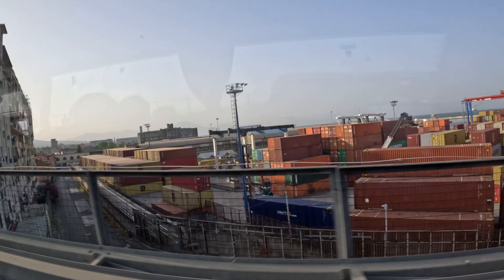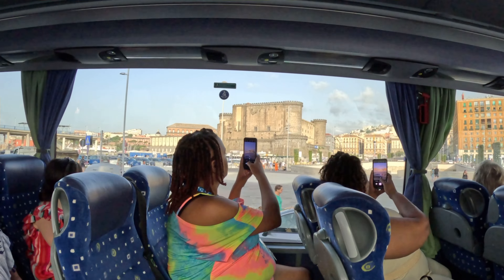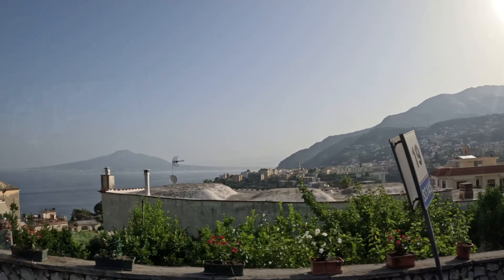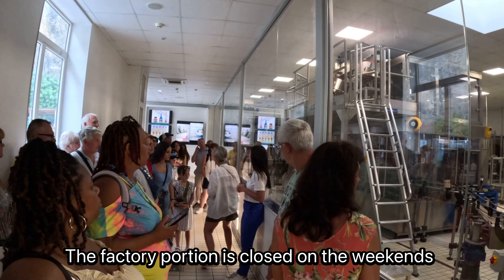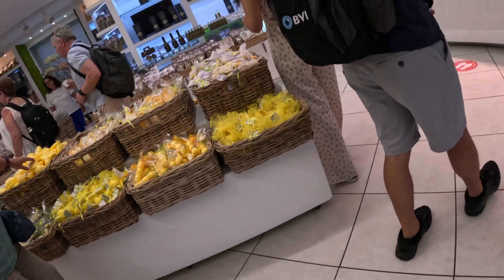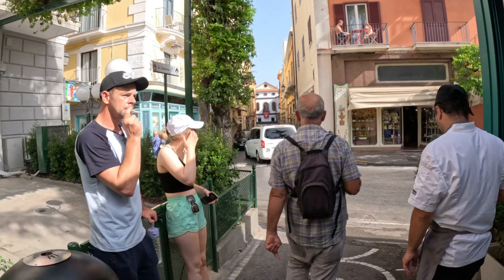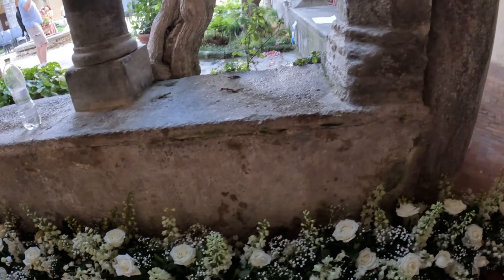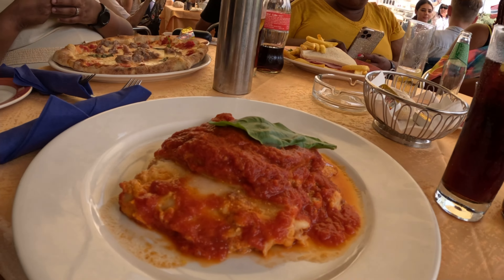MSC CRUISE VLOG! Why You Should add SORRENTO to your BUCKET LIST!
Join us on our MSC CRUISE through the Mediterranean! Today we are in Naples, Italy and will be taking a tour through Sorrento! We are onboard MSC Grandiosa for our very first Mediterranean cruise!

WAYS YOU CAN HELP OUR CHANNEL GROW

00:00 Introduction
00:27 Good Morning AND STOMACH BUG!
02:36 Naples Cruise Terminal
04:03 Excursion Etiquette! PUBLIC SERVICE ANNOUNCEMENT
05:10 Driving to Sorrento- Amalfi Coast
06:55 Limoncello Dicapri Factory Tour
10:29 Views of Sorrento/Amalfi Coast
11:06 Downtown Sorrento/Overlook
15:53 Unexpected Pasta in Sorrento
18:40 MSC Grandiosa- Back to the Ship and RELAXATION!